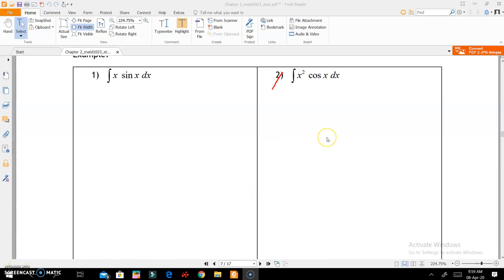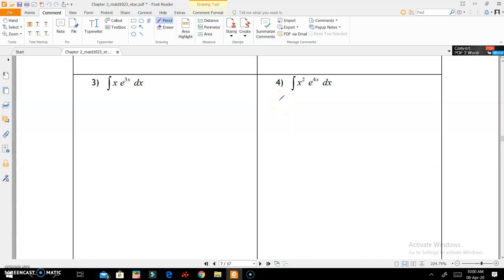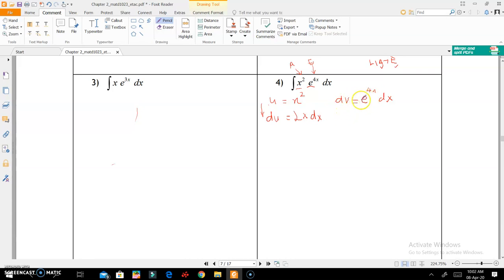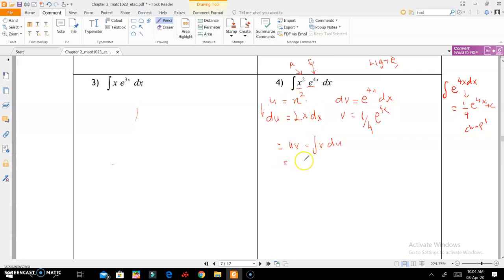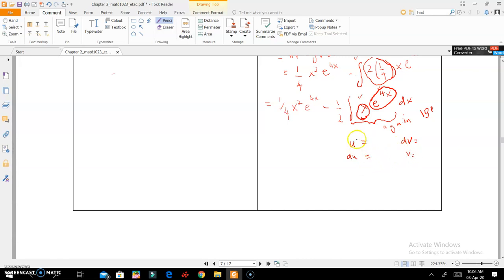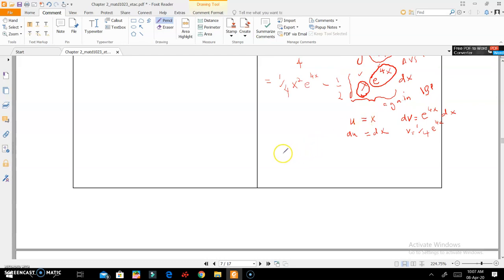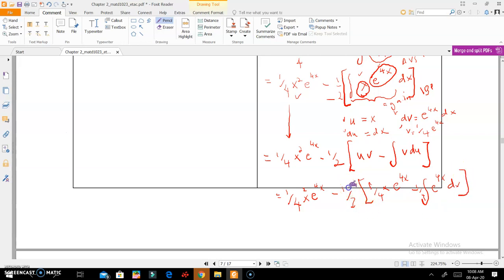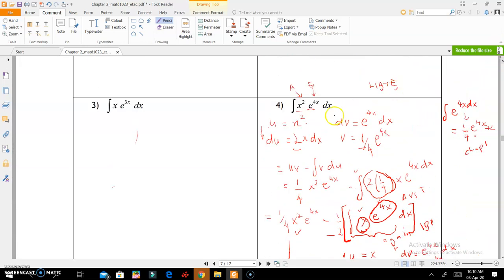IBP example 2